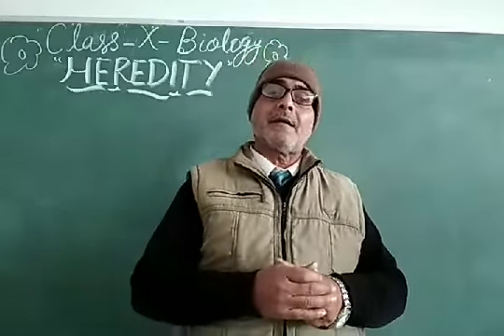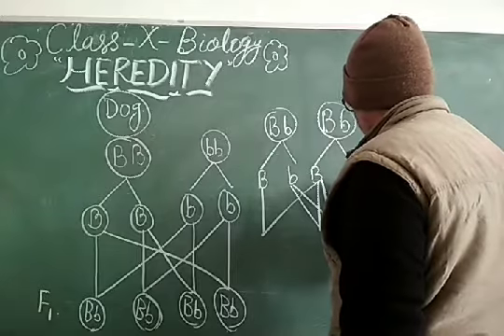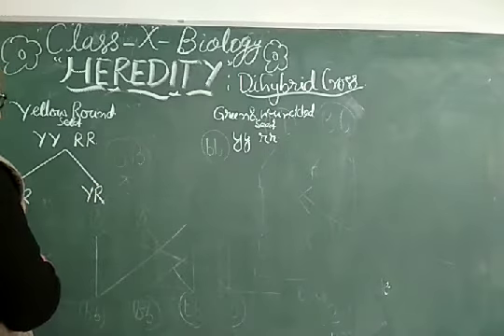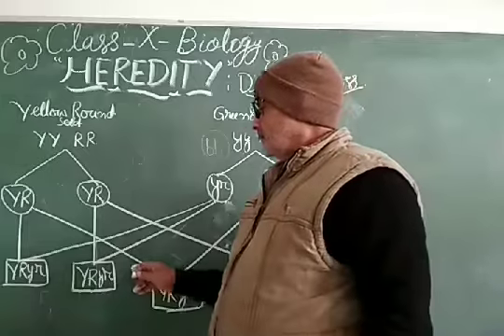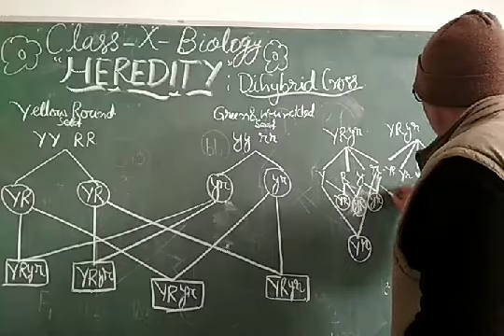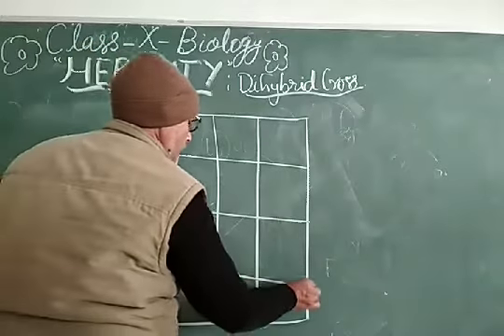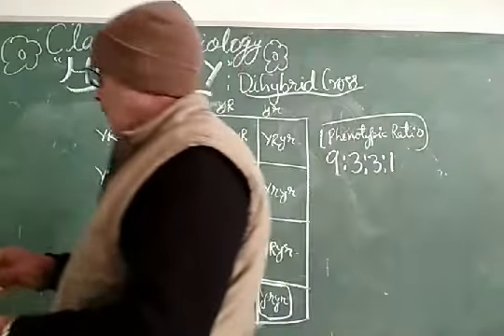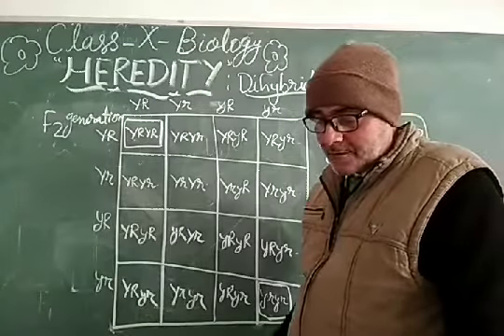Heredity and Evolution Part 4/By Rajendra Rai